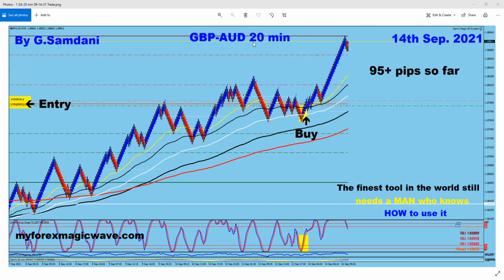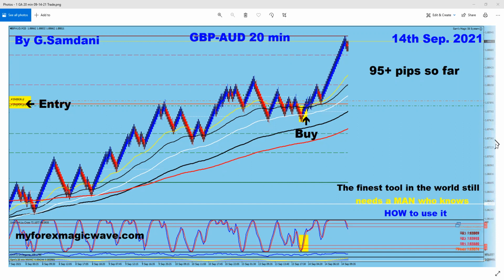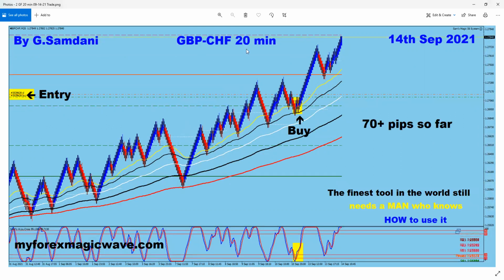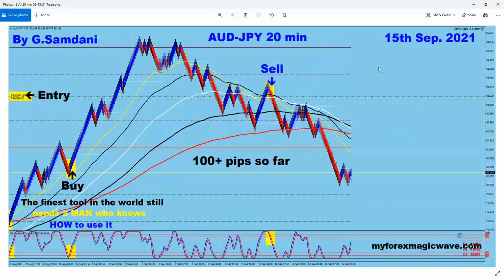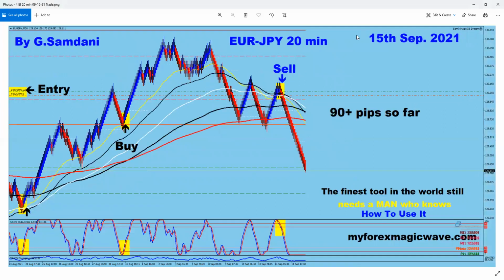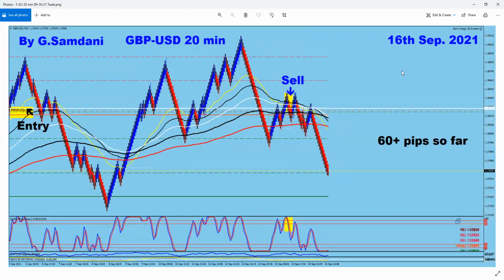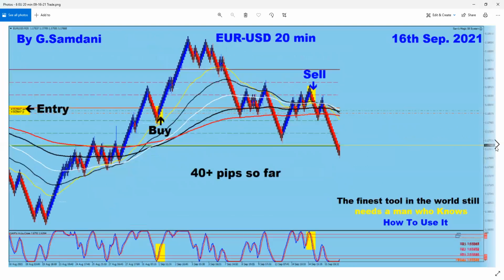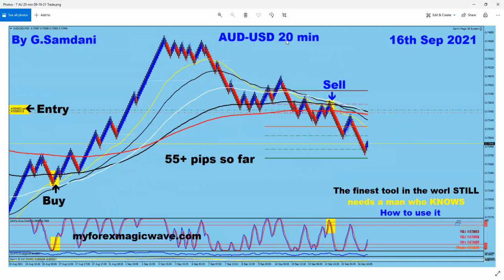Forex, Weekly Recap and trades taken last week. 09-18-21